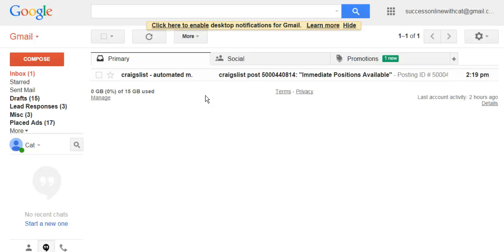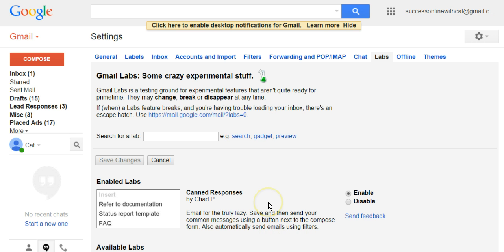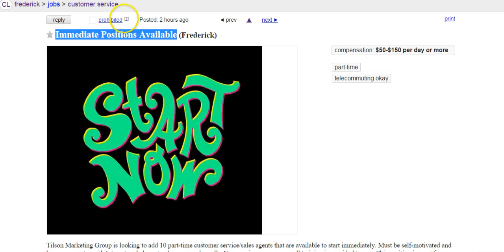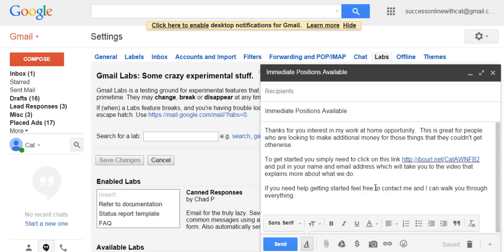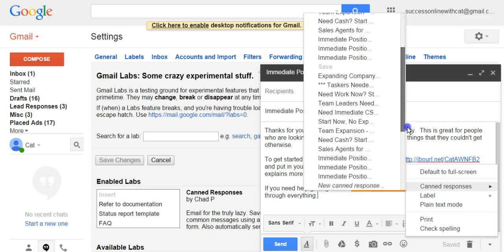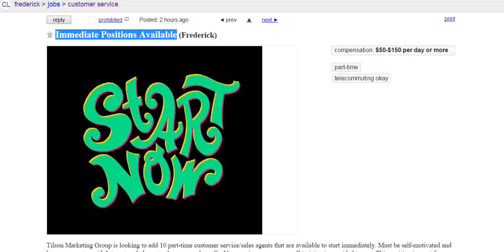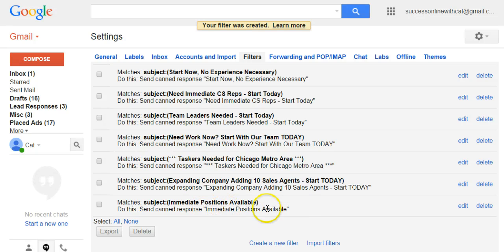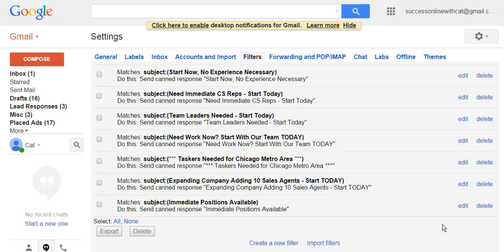Setting Up A Canned Response in GMail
- make $37.50 multiple times daily and paid directly to your PayPal account.